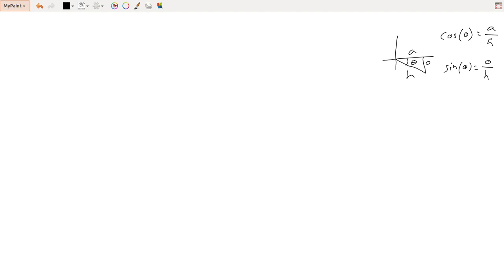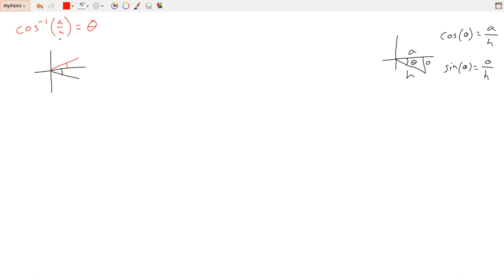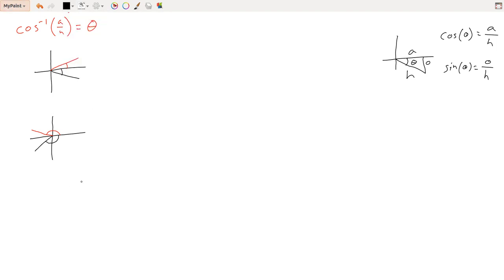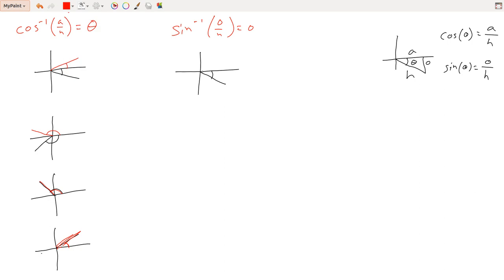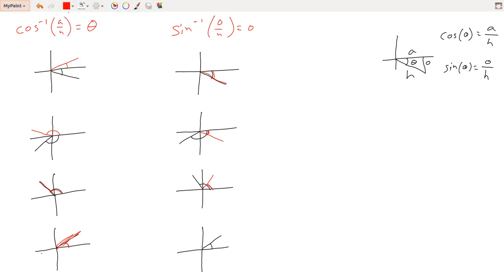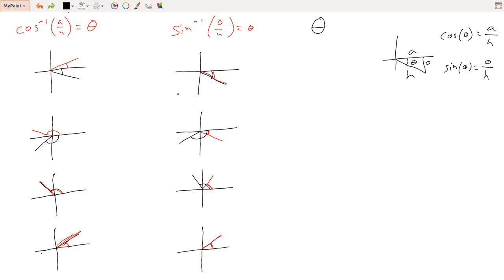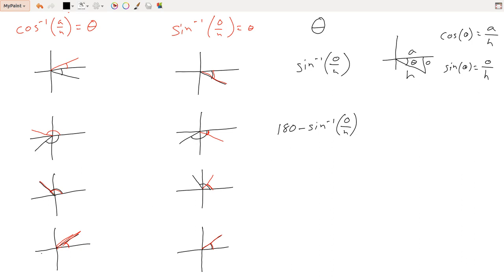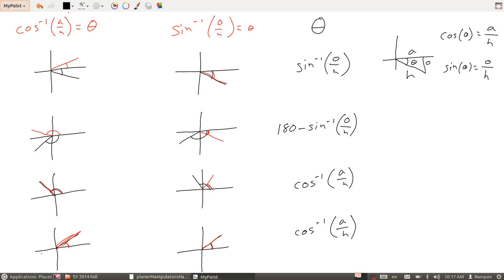Useful trig. for kinematics I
Trigonometry for manipulator kinematics